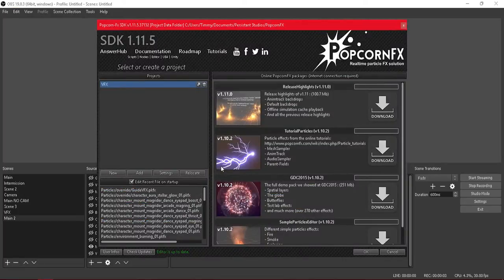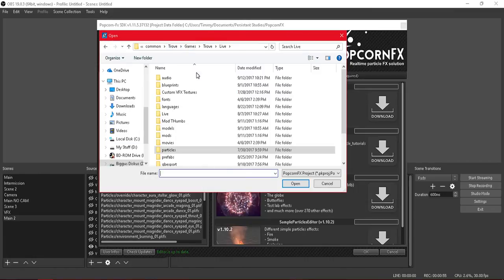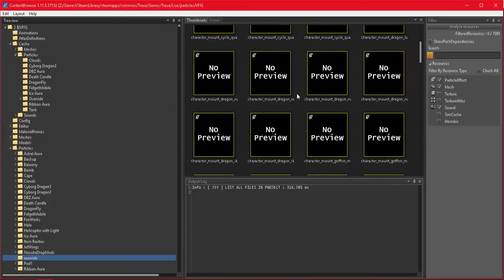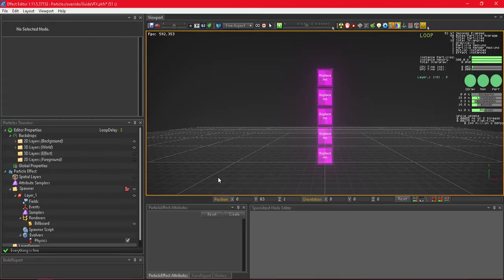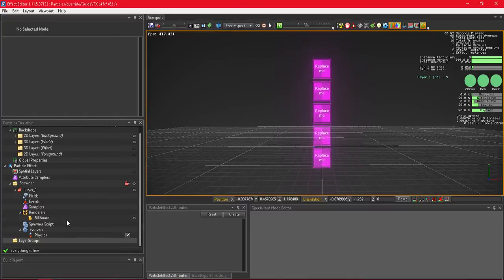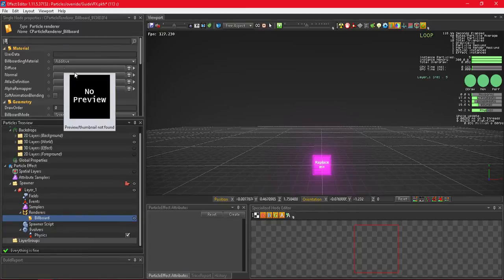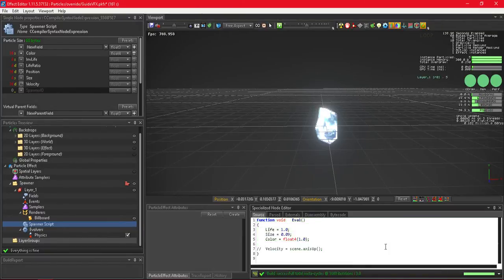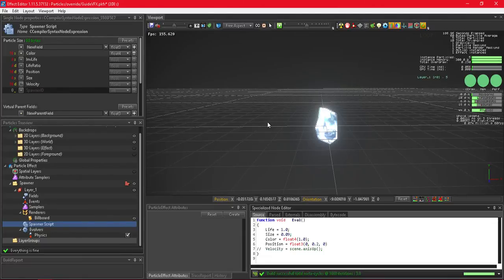Trove Modding - Introduction to VFX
You do not need to give your renderer a constant acceleration to create a trail. I did not make that clear in the video and wanted to clear it up a bit.